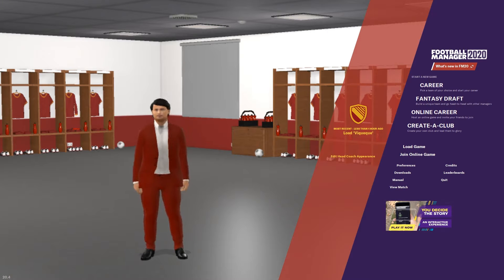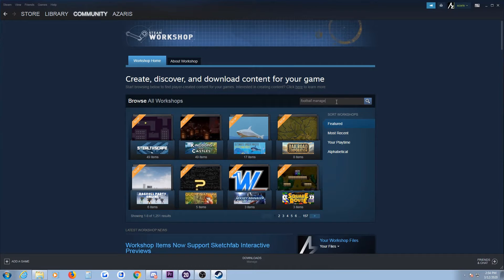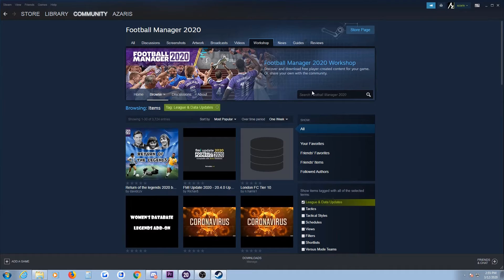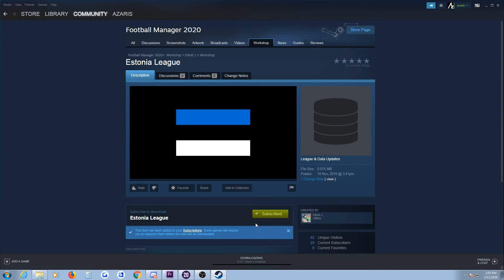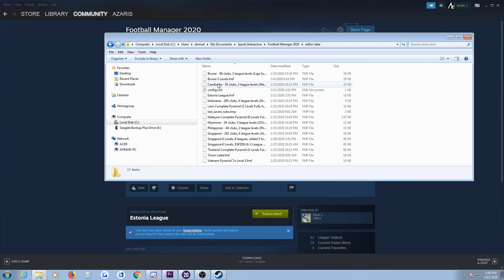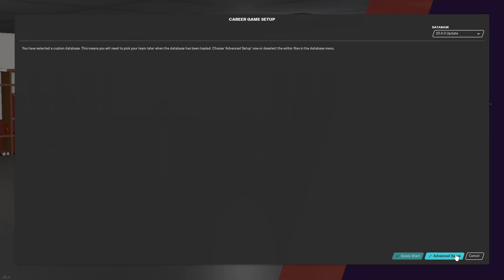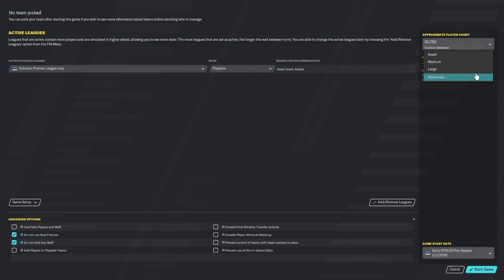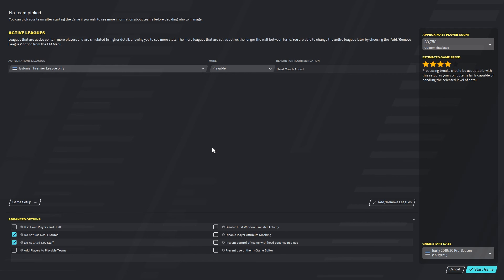How2FM: Installing FM20 Editor Data Files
This video, would hopefully assist you in installing editor data files for FM20.